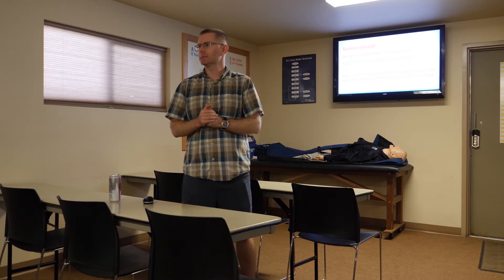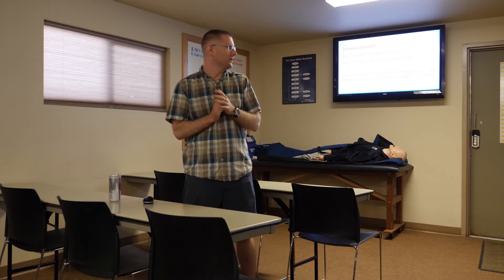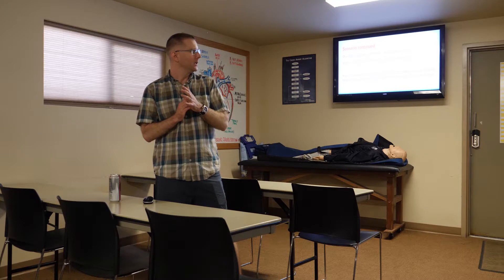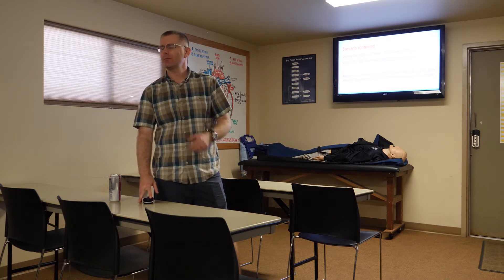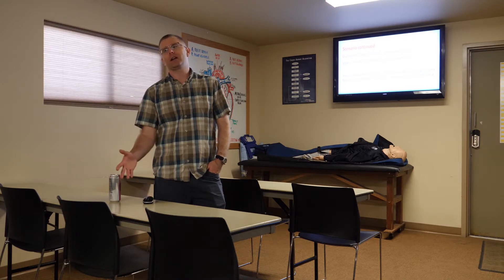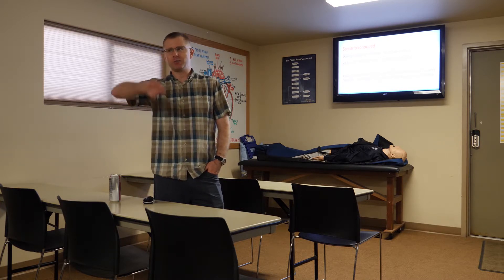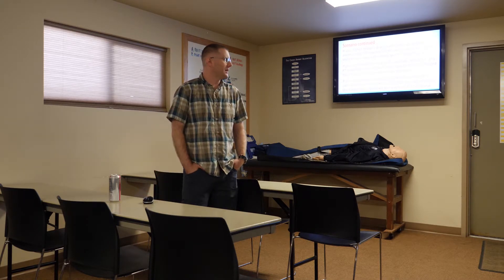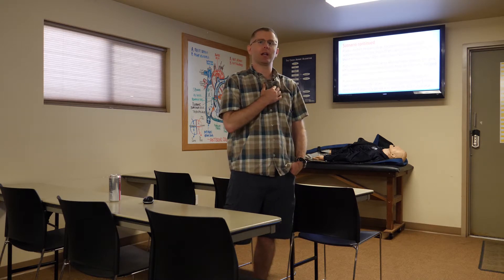08 22 19 Training Pt2